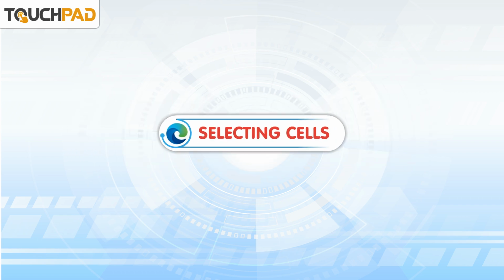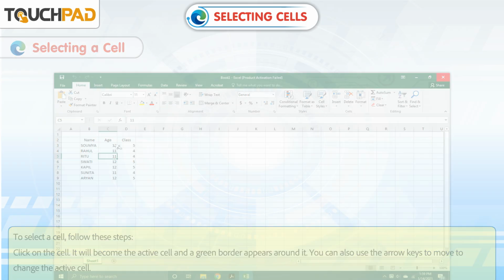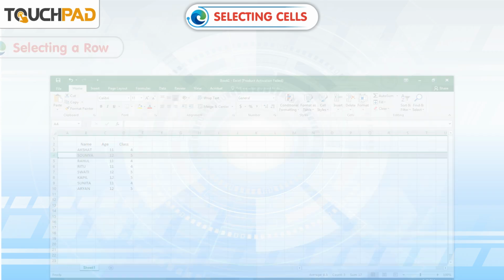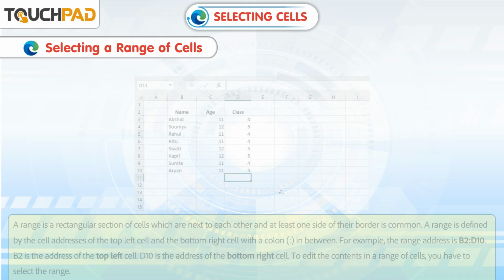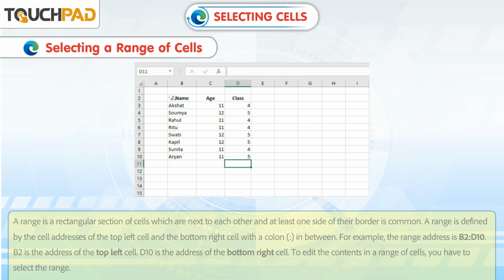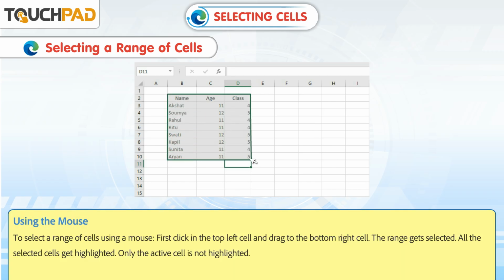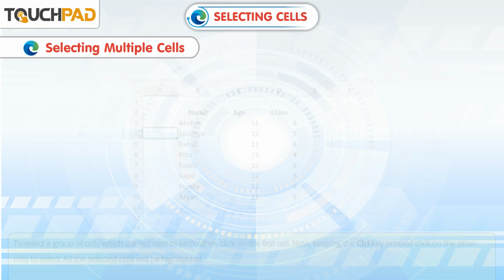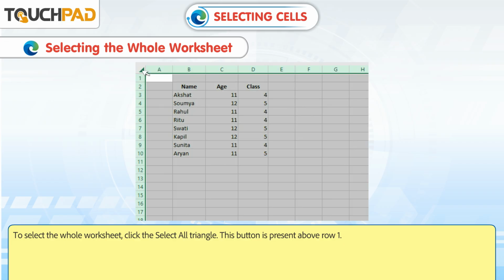𝐒𝐞𝐥𝐞𝐜𝐭𝐢𝐧𝐠 𝐂𝐞𝐥𝐥𝐬|𝐂𝐡 𝟎𝟓|𝐏𝐥𝐮𝐬 𝐕𝐞𝐫 𝟐.𝟐|𝐂𝐥𝐚𝐬𝐬 𝟎𝟓